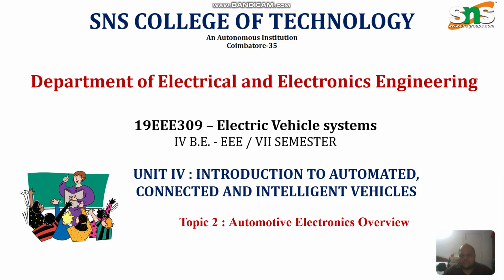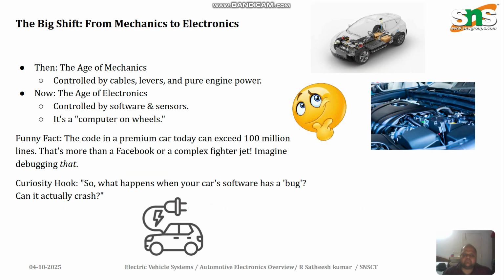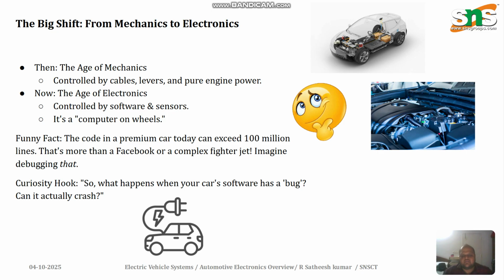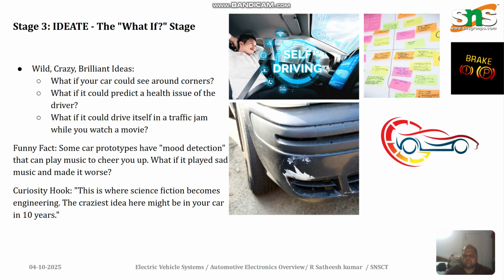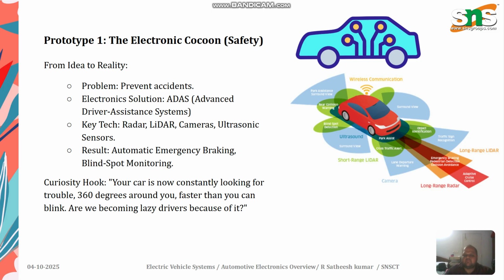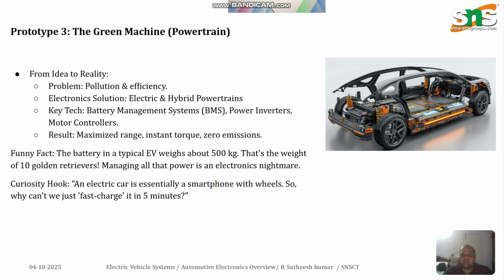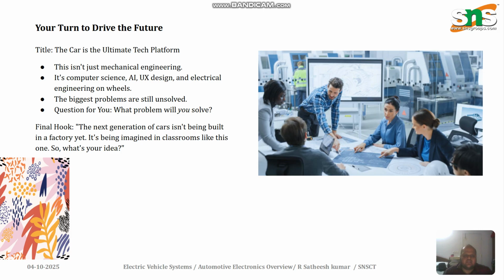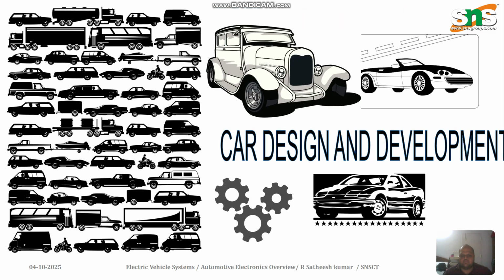Automotive Electronics Overview | Electrical Vehicle Systems | SNS Institutions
snsinstitutions snsdesignthinkers designthinking AutomotiveElectronics CarTechnology ADAS ECU AutonomousVehicles🚗 Automotive electronics encompass the complex network of electronic systems and components that are essential for the operation, safety, efficiency, and comfort of modern vehicles. These systems, which include dozens to over a hundred Electronic Control Units (ECUs) acting as the "brains" of the car, manage everything from powertrain functions like fuel injection and transmission control to chassis systems like Anti-lock Braking Systems (ABS) and Electronic Stability Control (ESC). Furthermore, electronics are the foundation for crucial safety features such as airbags and Advanced Driver Assistance Systems (ADAS)—including adaptive cruise control and lane-keeping assist—and provide convenience and entertainment through sophisticated infotainment and navigation systems. This pervasive integration of electronics has transformed the automobile from a purely mechanical machine into a rolling computer, driving innovation in areas like electrification (Battery Management Systems for EVs) and autonomous driving, and significantly increasing the electronic content in a vehicle's total value.